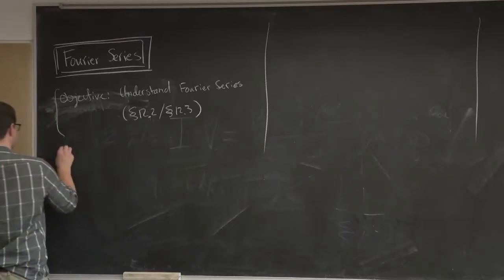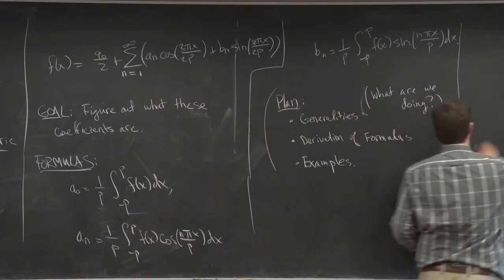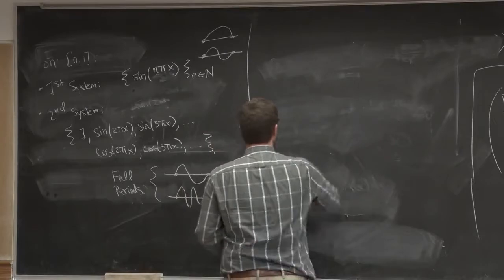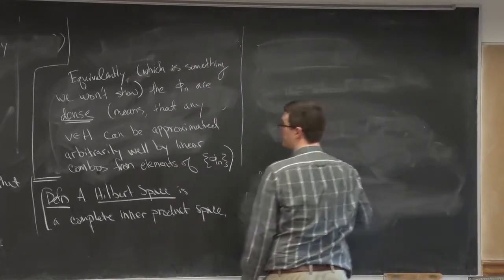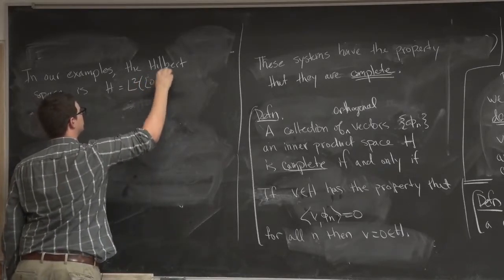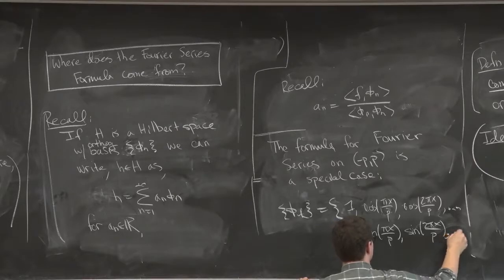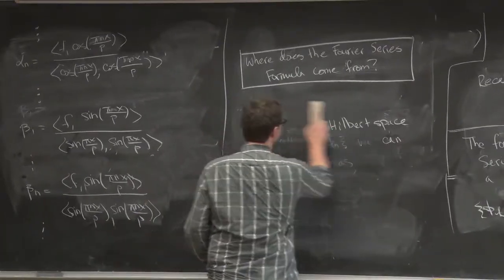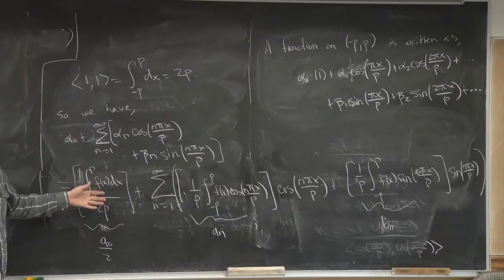MATH 272 - 02/21/2017 - Fourier Series